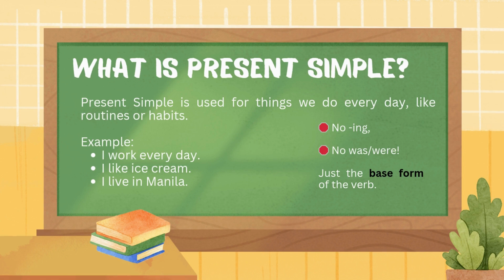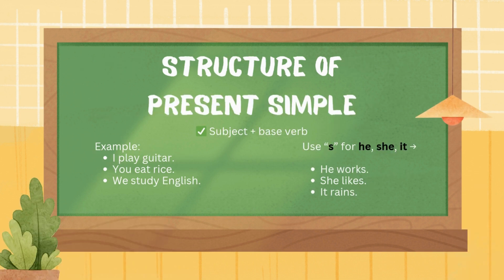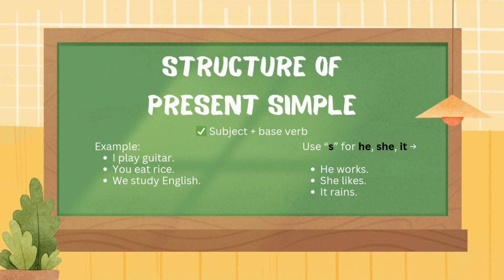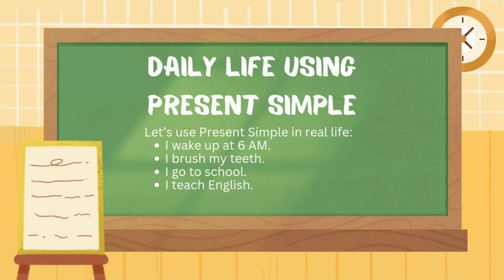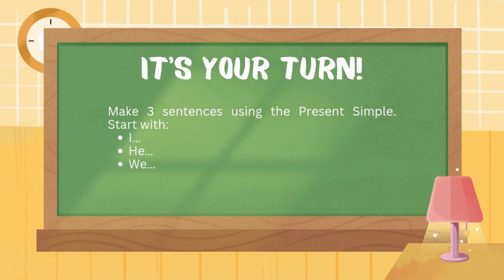What Do You Do Every Day? | Learn Present Simple (I do, work, like) Easily!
Learn how to talk about your daily routine using Present Simple in English! In this lesson, Teacher Camille from Study with Teacher Camille will guide you with easy examples and fun practice. Perfect for beginners!

✅ Easy English grammar
✅ Real-life conversations
✅ Fun activities
✅ Beginner-friendly English learning

👉 Comment your Present Simple sentence below!